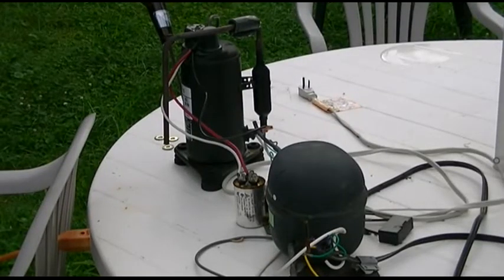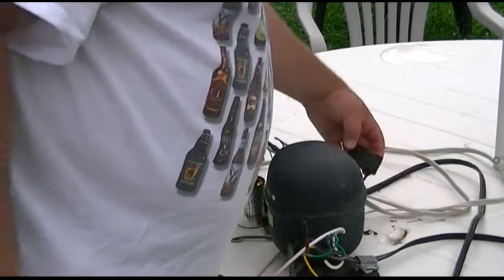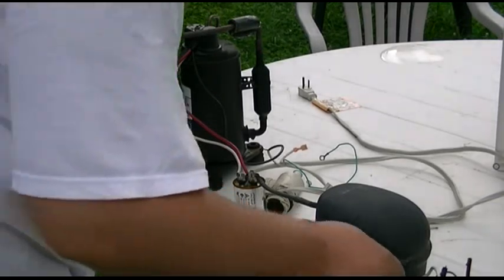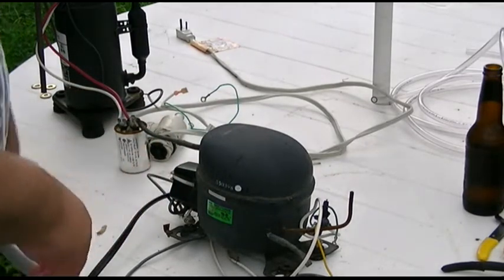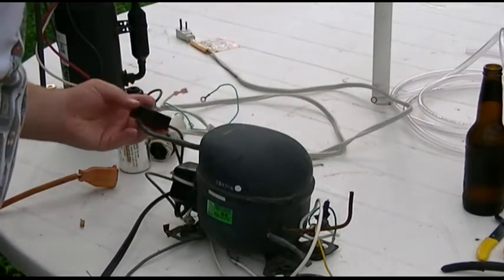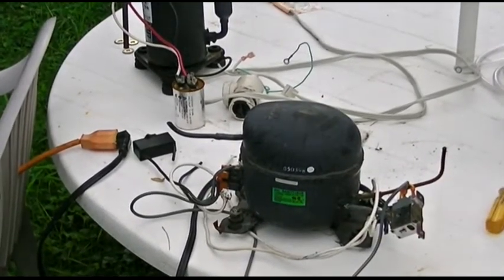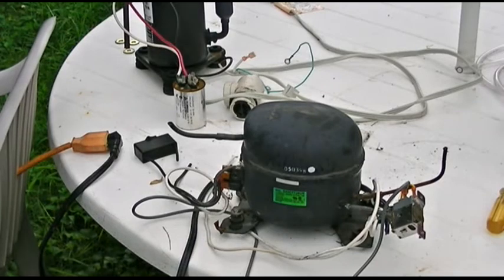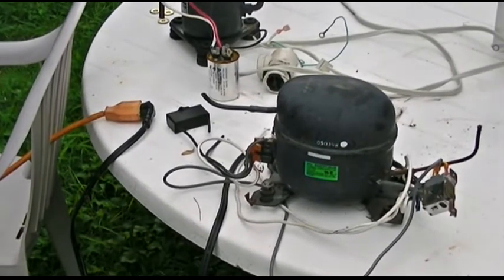2nd Silent Air Compressor Part 2 - Disassembly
Disassembling the original Harbor Freight 3-gallon "oilles" compressor.  I remove the original "compressing mechanism".  I believe the problem was due to its "oilles" design, the piston ring(s) which will cause compression to occur were in bad shape.  As such, compression couldn't occur, and it didn't fill up anymore.  Really goes to show how you should ALWAYS use an oil-lubricated compressor.